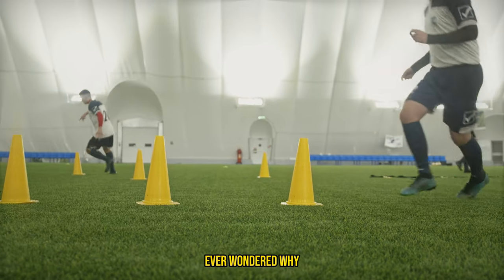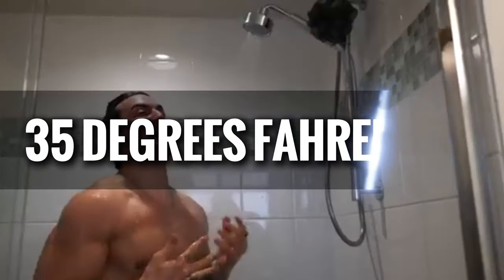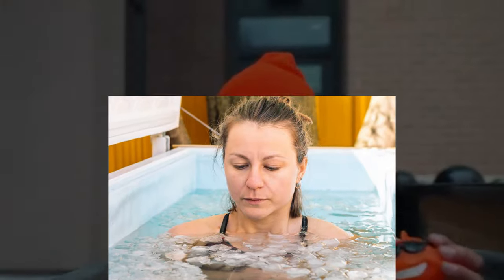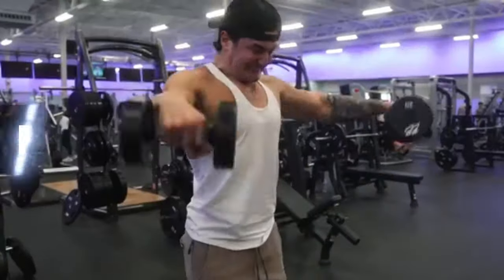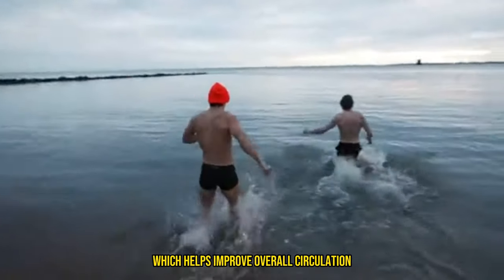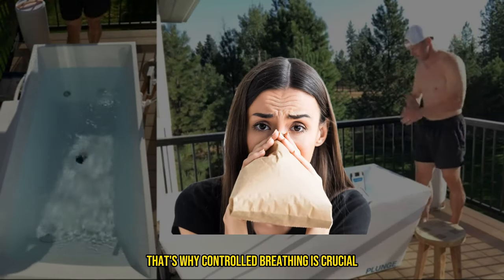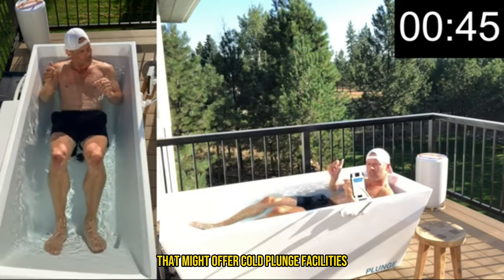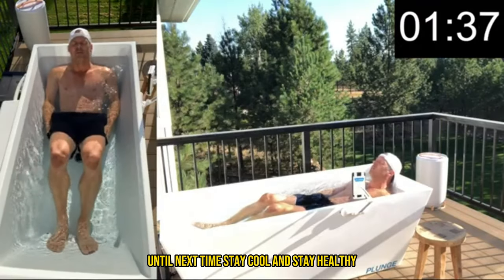Cold Plunge Benefits: Why You Should Try This Icy Health Trend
Unlock the incredible benefits of cold plunges! Discover why cold plunge therapy is trending, its health benefits, and how to safely incorporate it into your routine. Learn about improved circulation, reduced inflammation, boosted immune system, and mental health perks. Watch now to dive into the world of cold plunges and transform your wellness journey!